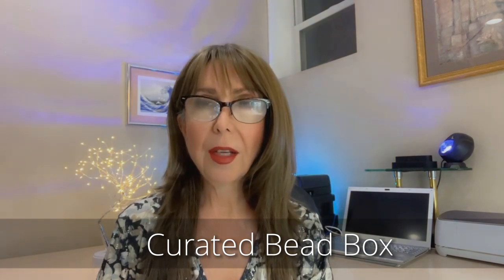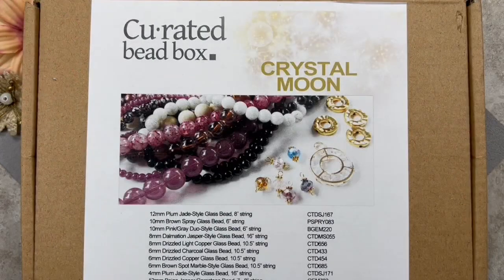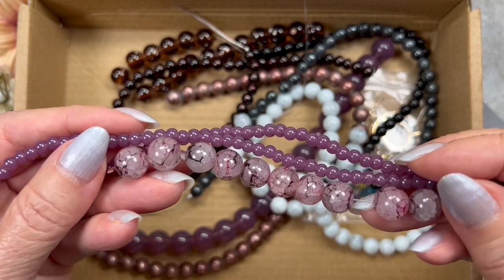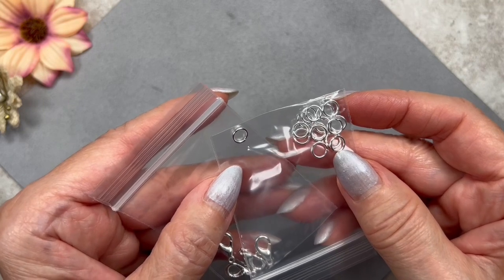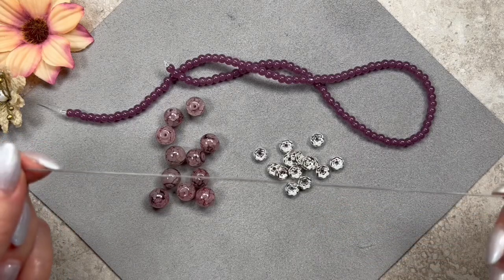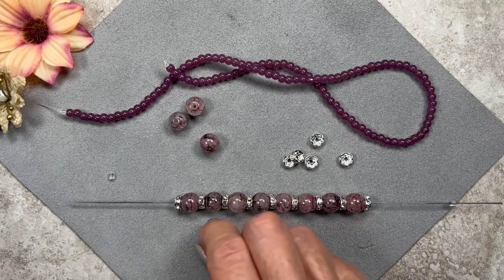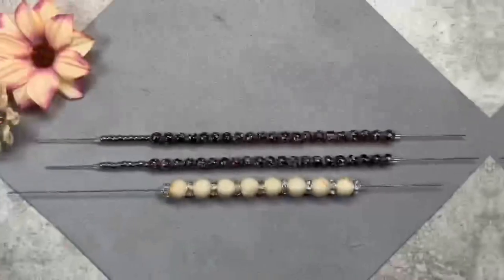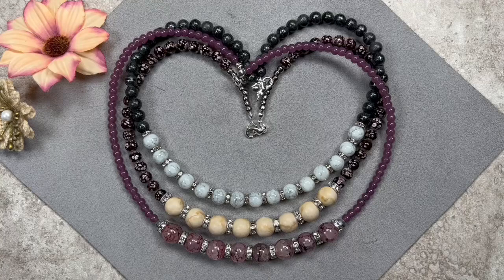Easy Beaded DIY Necklaces | Beading Tutorial | Curated Bead Box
Hi everyone! Here's a tutorial for three quick and easy beaded collarbone necklaces!  I'll be using beads from the Curated Bead Box for the month of December. The name of the box is "Crystal Moon".  I'll be using pretty plum colored beads and some jasper gemstones amongst other items This tutorial will show you how to use clamshell cord ends to finish the necklaces. Please check the list of materials down below.

The Curated Bead Box is a monthly subscription box that includes glass beads, gemstones, and charms or pendants, with unique color combinations and themes.  The box is $20 a month including shipping. You can also buy previous boxes or a one-time box on CuratedBeadBox.com, if you don't want a monthly subscription.  Here is a direct link to their bead box subscription  If you sign up for a monthly subscription, please use coupon code LUISA35 for a 35% discount on your first box.

For information on the bead arranging rods (Magic Rods) I used in this video, please visit my Etsy store

Luisa
Misty Moon Designs

Time Stamps:
Introduction -  00:48
Bead Selection - 03:15
Necklace #1 - 06:36
Arranging beads on Magic Rod - 07:00
Loading beads onto beading wire - 11:07
Crimping ends and attaching clamshell cord end tips- 14:11
Attaching clasp - 17:38
Finished necklace - 18:45
Necklace #2 - 18:57
Arranging beads on Magic Rod - 19:28
Finished necklace - 21:32
Necklace #3 - 21:57
Finished necklace - 22:22
Finished three necklaces - 22:56
Modeling necklace - 23:29
Goodbye - 24:02

Materials:
Necklace #1
Duo-style glass beads - 10 mm - Pink/gray color
Jade-style glass beads - 4 mm - Plum color
Faceted crystal rondelle - 5 x 6 mm - electroplated silver color
Rhinestone spacer beads - 8 x 3.5 mm - silver with clear rhinestones
Beading wire - 49 strand - .024" (.60 mm) - silver color
Clamshell cord end tips with loops - silver color
Jump rings - 6 mm - silver color
Lobster claw clasp - silver color
Necklace #2
Dalmation Jasper-style glass beads - 8 mm - white with grey effect
Drizzled glass beads - 6 mm - charcoal color
Rhinestone spacer beads - 6 x 3.mm - silver with clear rhinestones
Necklace #3
Beige Jasper beads - 12 mm - white with grey effect
Spot Marble-style glass beads - 6 mm - brown/beige color

Tools I used:
Beadsmith Chain Nose Pliers (these are not the exact ones I used but very similaar)
Xuron Four in One Crimping Pliers

Also, the specialty bead box I feature in the video was sent to me for review and for use as part of a cooperation agreement with Curated Bead Box.